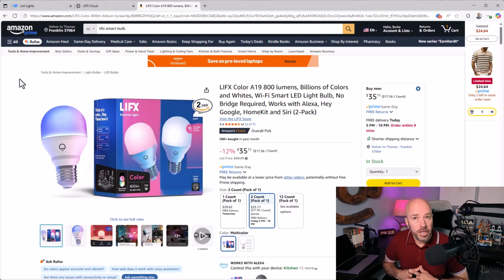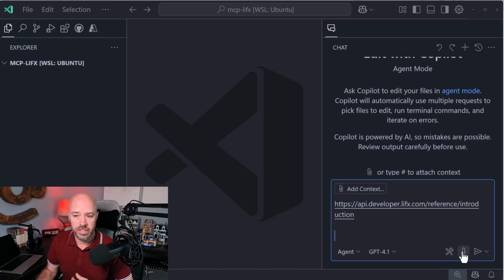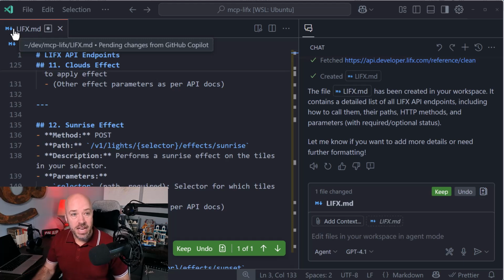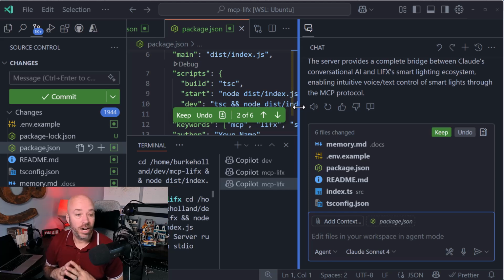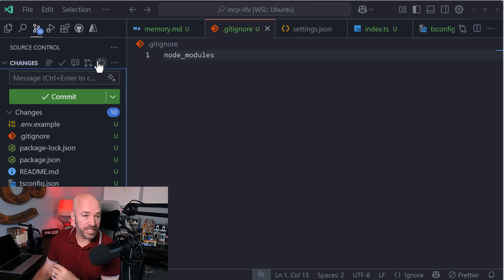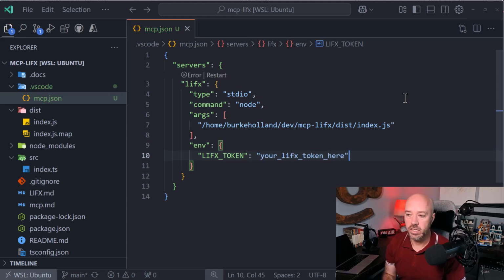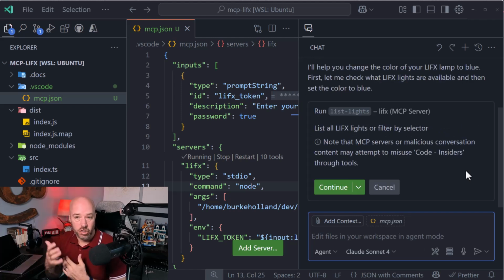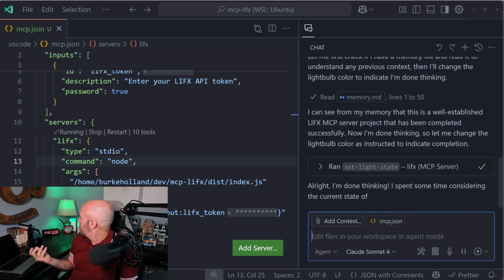Building an MCP server to control my lights from VS Code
What if your code editor could reach beyond your computer screen — into the real world? In this video, we explore whether Visual Studio Code, using the power of Agent Mode and Claude Sonnet, can build a fully-functional Model Context Protocol (MCP) server that changes the color of a lightbulb to get our attention. And it's going to do it...all by itself.

LIFX Color

00:00 – Intro: Can VS Code Control the Real World?
00:24 – Why Lifx? Exploring the Smart Bulb with an Open API
01:28 – Testing Light Control via the Lifx API
02:02 – Scraping API Docs with GPT-4 in Agent Mode
03:01 – Building an API Knowledge Base in VS Code
04:47 – Understanding MCP and Setting Up the Server
06:08 – Using Claude to Auto-Build the MCP Server
08:42 – Adding AI Memory and Finalizing Setup
11:23 – Running the Server & Testing the Light Command
14:39 – Automating Light Changes at Task Completion